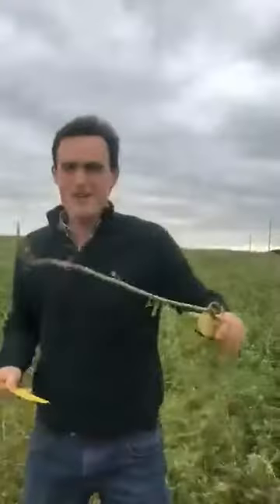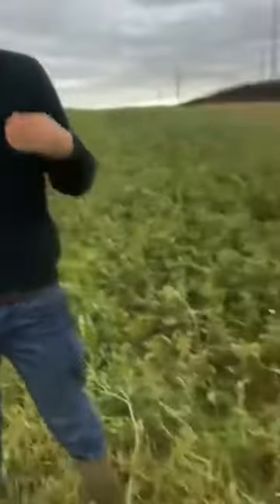Chester House: biofumigation project crop health and protection